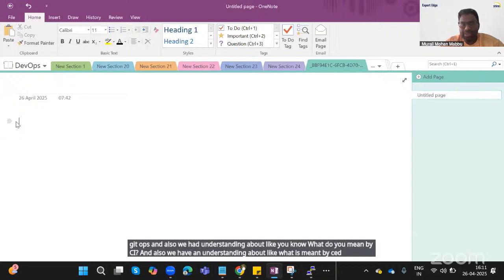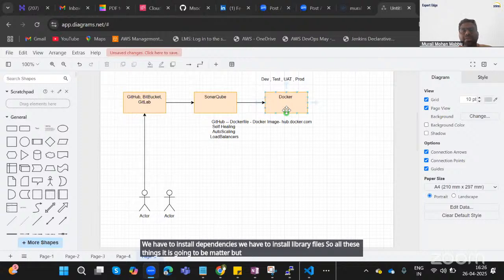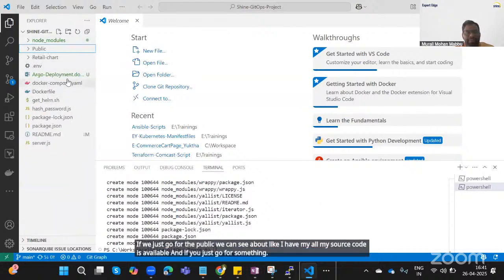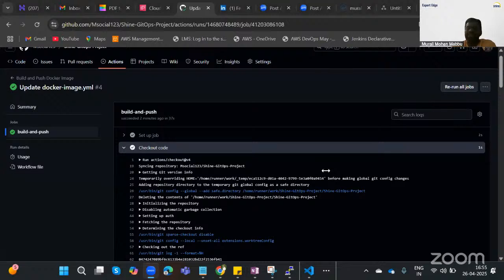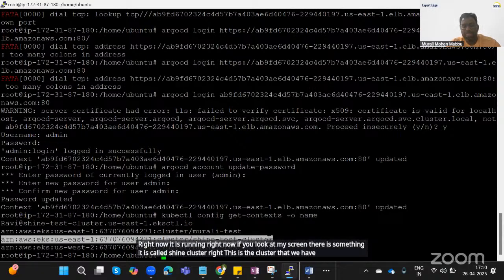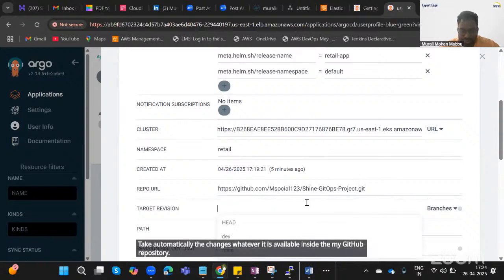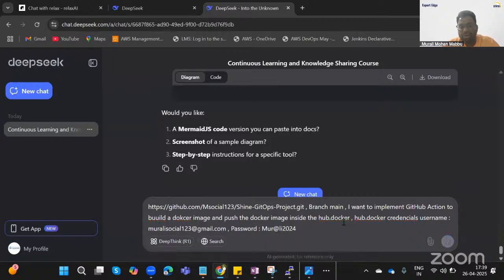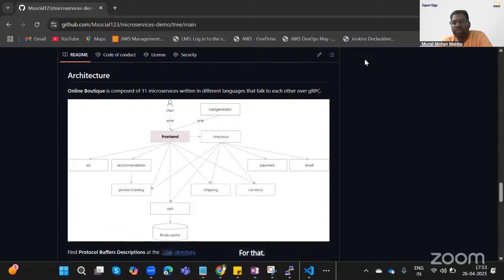CI/CD with GitHub Actions for Full Stack Projects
🚀 Ready to take your full-stack projects to production faster and smarter?
Join our ExpertEdge Masterclass on CI/CD with GitHub Actions—your gateway to automation mastery!

Join us for an exclusive ExpertEdge Masterclass with Murali Mohan Mabbu, Founder of Clahan Technologies & Senior DevOps Engineer with 9+ years of industry expertise, this session is a must-attend for developers aiming to streamline deployments, master automation, and scale confidently in today’s DevOps-driven world.

🗓️ Date & Time: 26th April (Saturday) | 4:00 PM to 6:00 PM
🎯 Track: Full Stack | Audience: IT Professionals, DevOps Enthusiasts, and Full Stack Developers

What you’ll learn:
 ✅ Set up GitHub Actions for full-stack workflows
 ✅ Automate build, test, and deployment pipelines
 ✅ Docker, Kubernetes, and Terraform integration
 ✅ Best practices to ship faster, safer, and smarter
 ✅ Real-world implementation tips from corporate trainings delivered to Oracle, Shell, Capgemini & more

Why Join?
Murali has trained teams at some of the top companies—Shell, Gainsight, Oracle, Publicis Sapient, and more. Now, he’s breaking down CI/CD for real-world full stack apps in this beginner-to-advanced masterclass.

👨‍💻 Whether you're a backend, frontend, or full-stack dev, mastering CI/CD can level up your delivery speed, quality, and confidence. Walk away with deploy-ready workflows you can use immediately!

🔧 Don’t just write code—deploy it like a pro.
🎯 Reserve your seat now and build production-grade pipelines that just work.

( CICD, GitHub Actions, Full Stack Projects, DevOps, Cloud Deployment, Docker, Kubernetes, Terraform, IaC, DevOps Tools, Automation Engineering, Software Delivery )